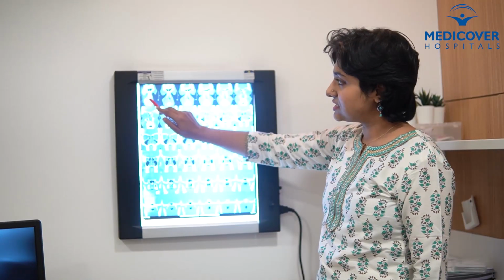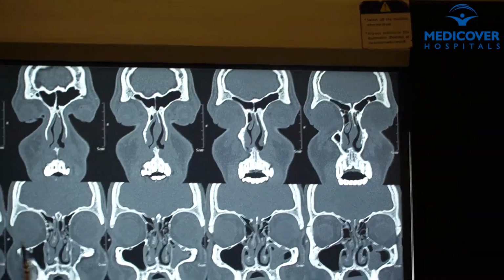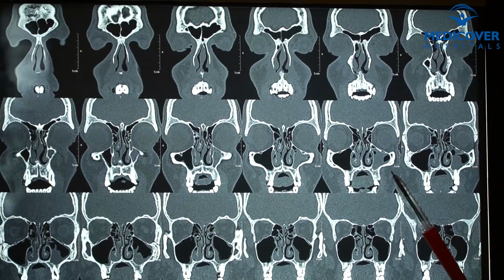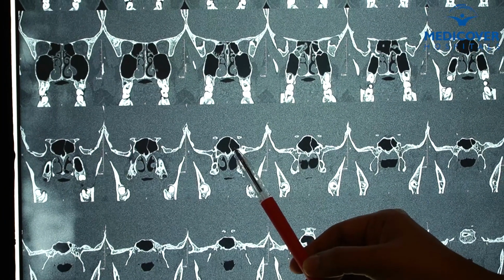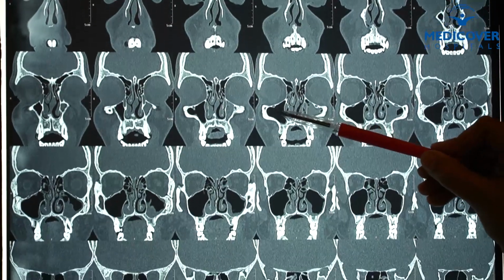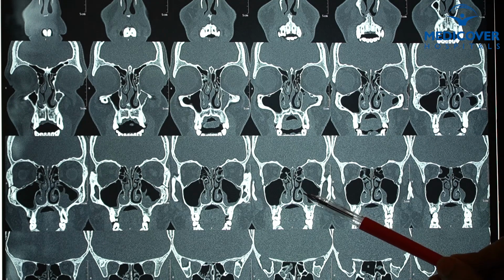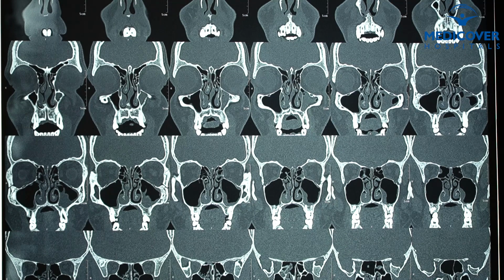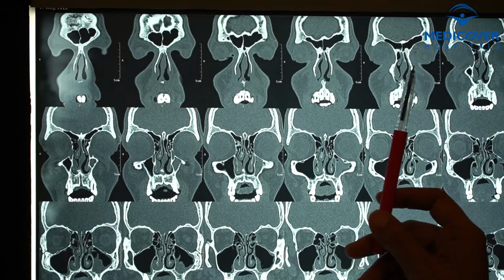Importance Of Sinus CT Scan | Medicover Hospitals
Dr. Sampurna Ghosh, Consultant ENT Head-Neck Surgeon, Medicover Hospitals, has shared important information on Sinus CT scans.

0:00 - Sinus CT scans
0:46 - What is coronal cut?
2:06 - What is maxillary sinus?
2:19 - What is the frontal sinus?
2:28 - What is ethmoid sinus?
2:37 - What is sphenoid sinus?